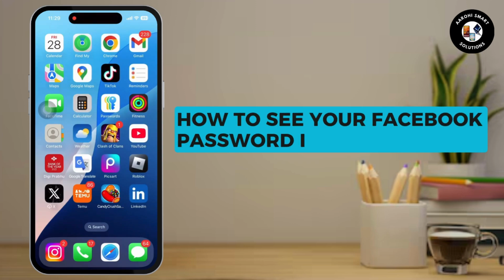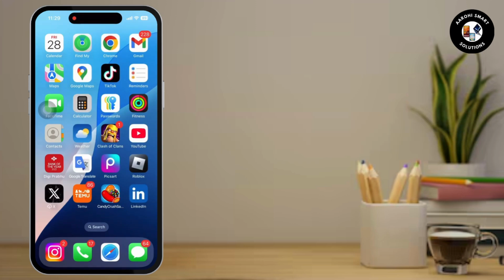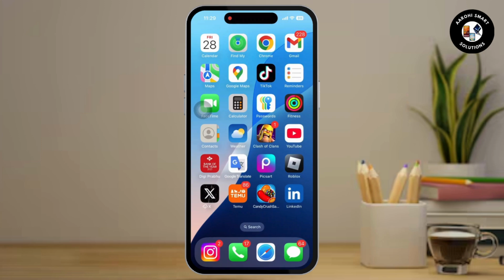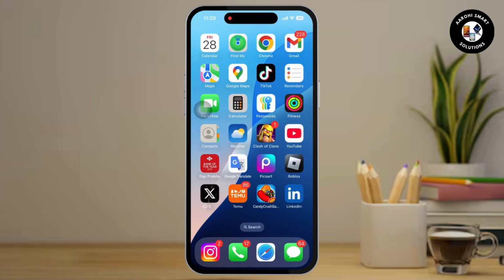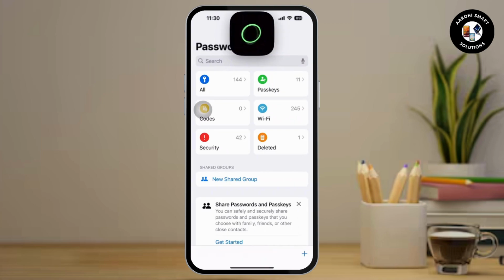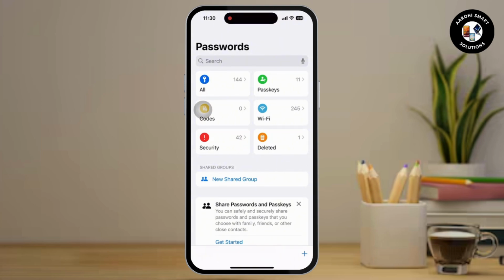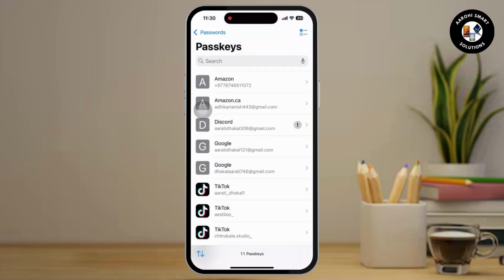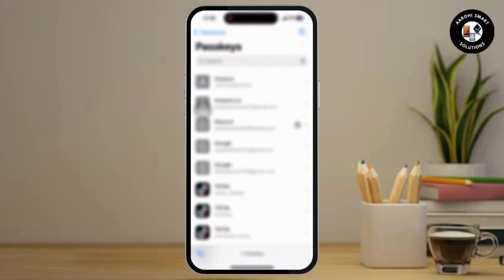How to See your Facebook Password if You Forgot it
How to See Your Facebook Password if You Forgot It (2025)!
Forgot your Facebook password and need help recovering it? This video will guide you through the steps to retrieve your Facebook password quickly and easily. Whether you're wondering, "How do I see my Facebook password?" or need assistance with the password recovery process, this tutorial has you covered. Learn how to reset your password and regain access to your Facebook account today. Watch now to recover your Facebook password without hassle!

Timestamps:

00:00 How to See Your Facebook Password
00:10 Forgot Your Facebook Password? Here's How to Recover It